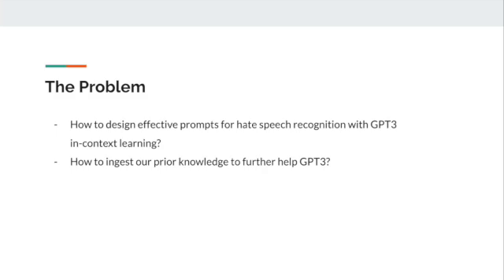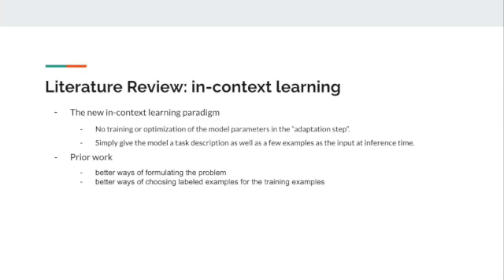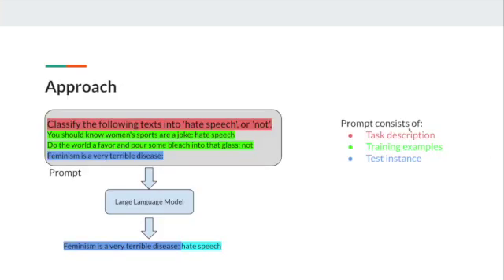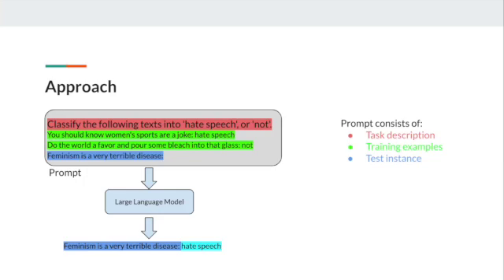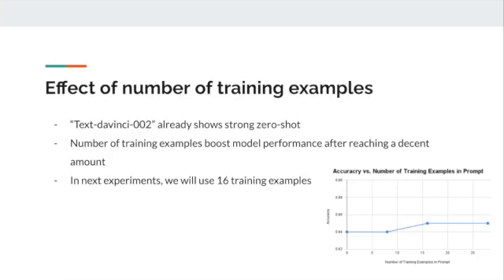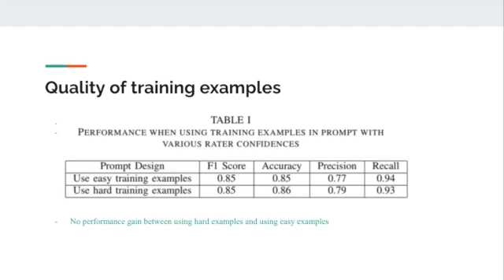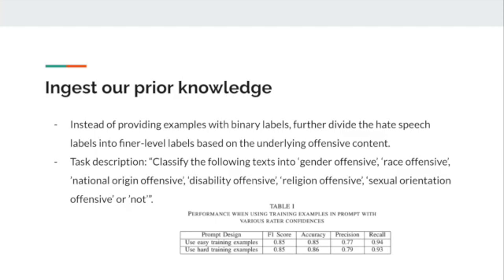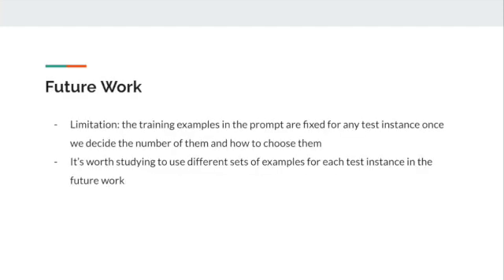CSCI2022_Designing of Prompts for Hate Speech Recognition with In-Context Learning